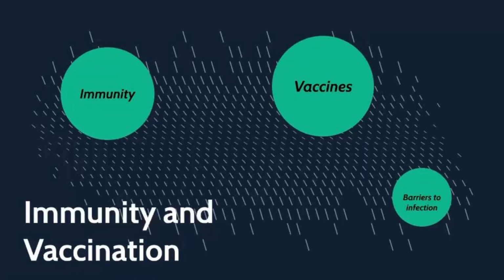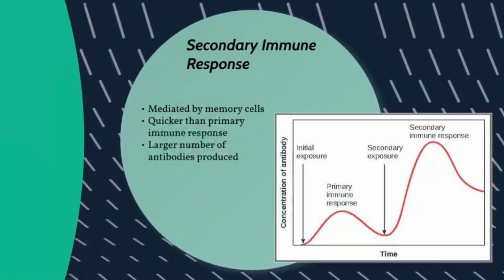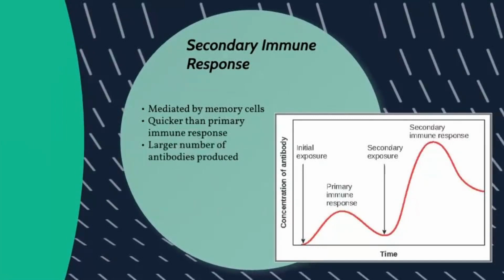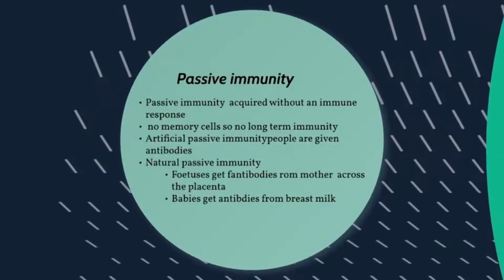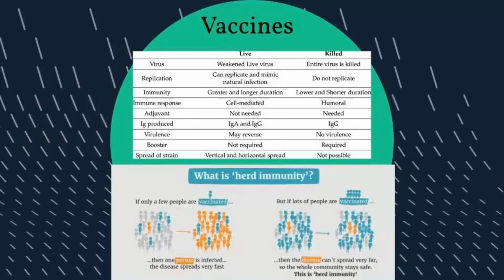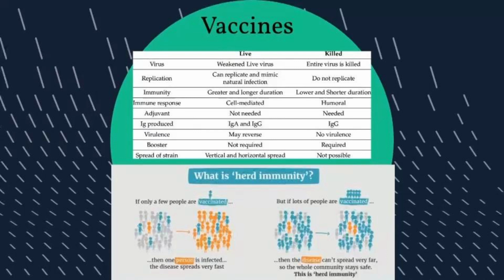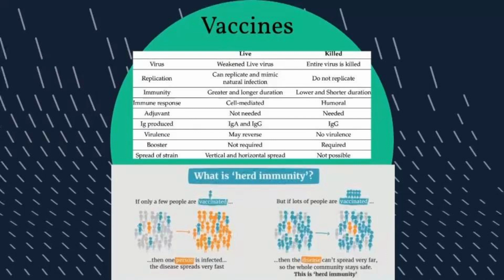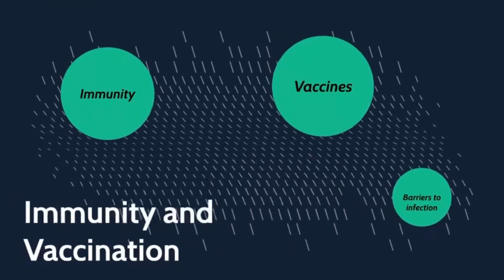Immunity and Vaccination OCR, AQA, Edexcel, WJEC, Eduqas and CIE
In this lesson we cover the different types of immunity. We also learn the theory behind vaccinations and how they can be used to control diseases.

The content is appropriate for all the main exam boards in the UK (OCR, AQA, Edexcel, WJEC, Eduqas and CIE).

Whether you're studying for your exams or simply curious about the natural world, this lesson is packed with engaging visuals, clear explanations, and plenty of examples to help you understand the complex concepts the immune system.